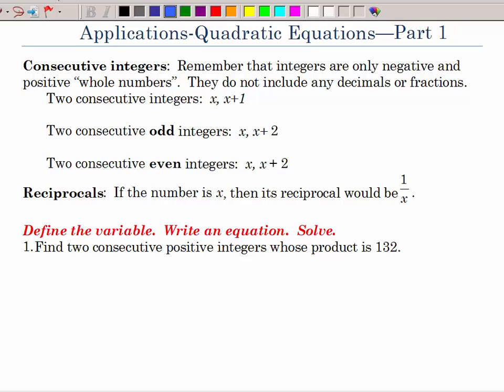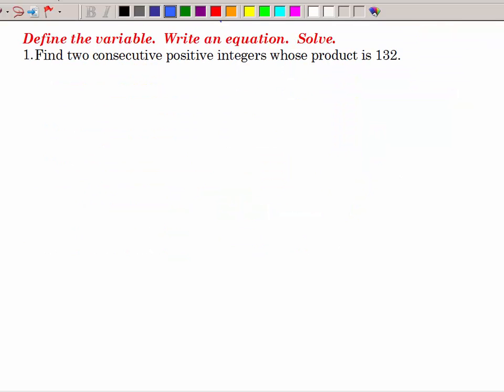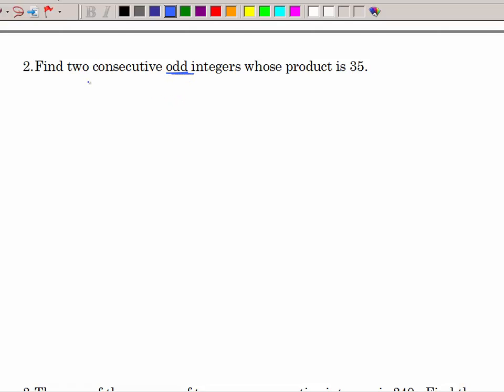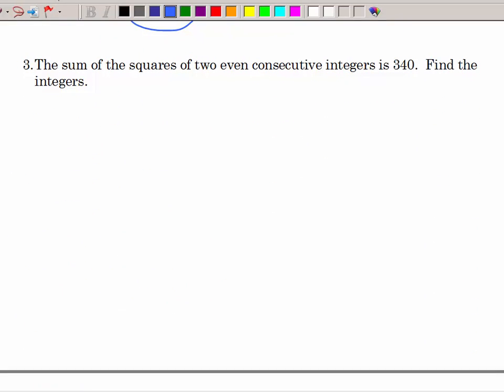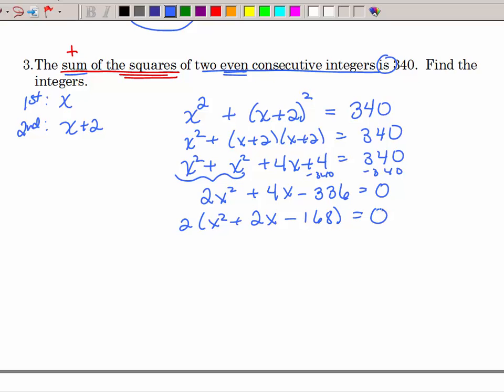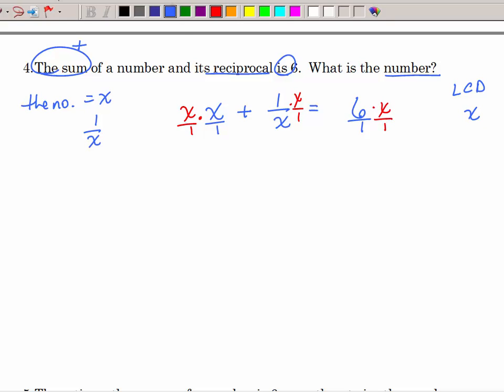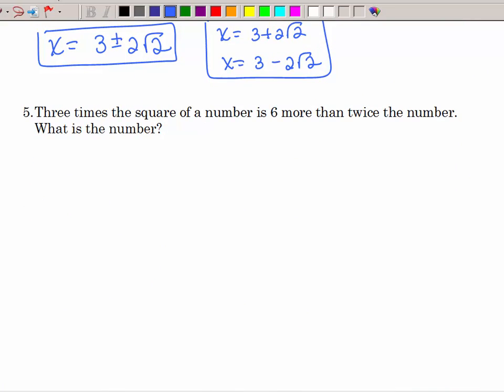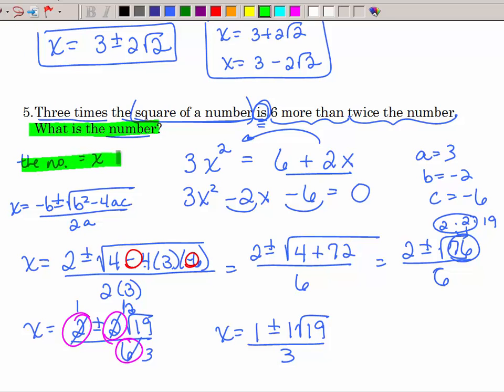Applications Quadratic Equations Part 1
Applications Quadratic Equations